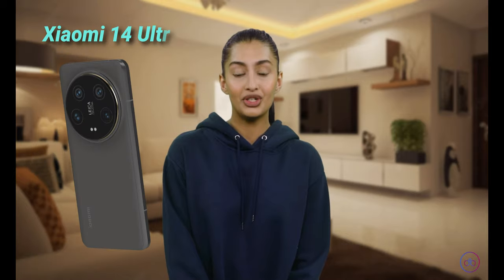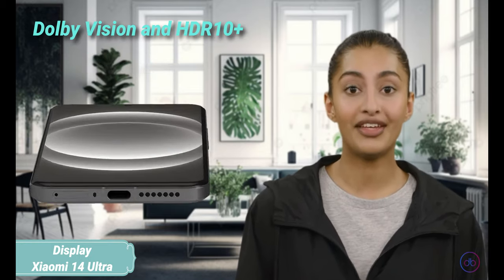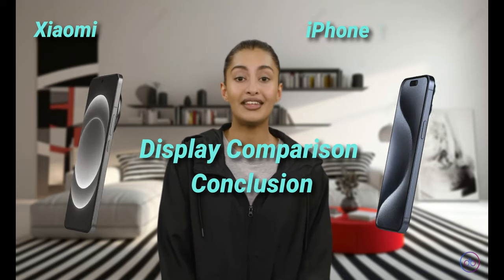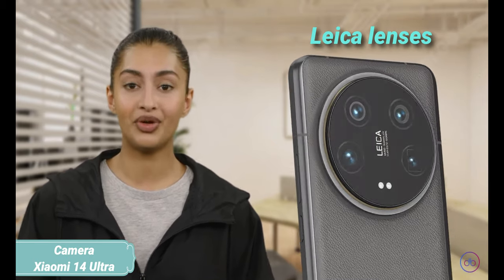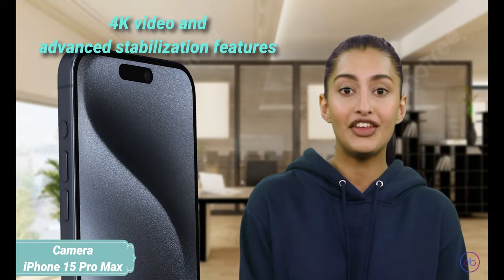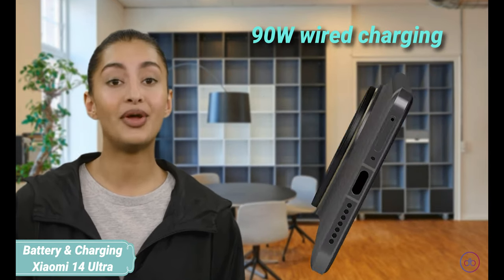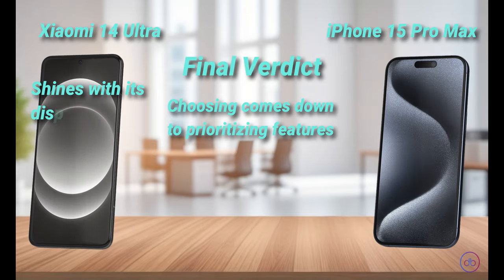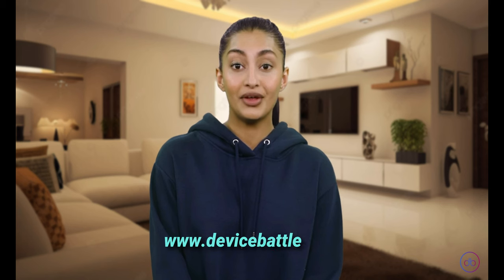Xiaomi 14 Ultra vs iPhone 15 pro Max | Best choice| AI Verdict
XIAOMI 14 ULTRA VS APPLE IPHONE 15 Pro MAX | SHOULD I UPGRADE?

Compare.Decide.Enjoy!